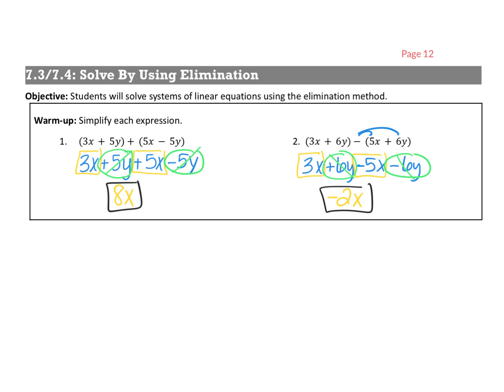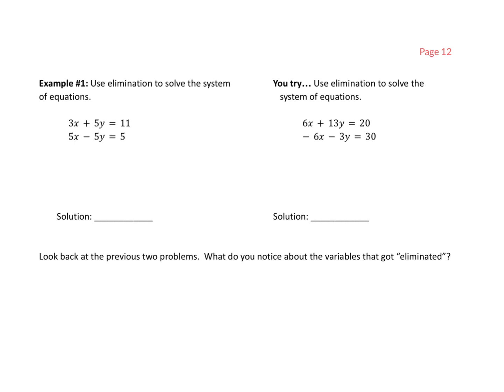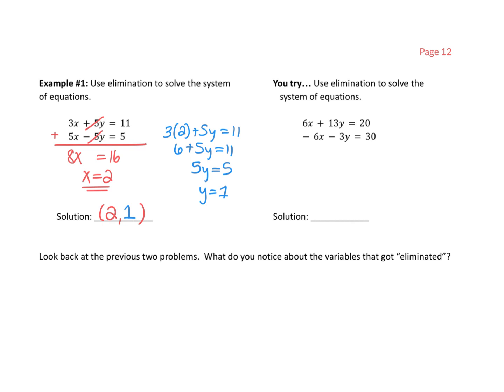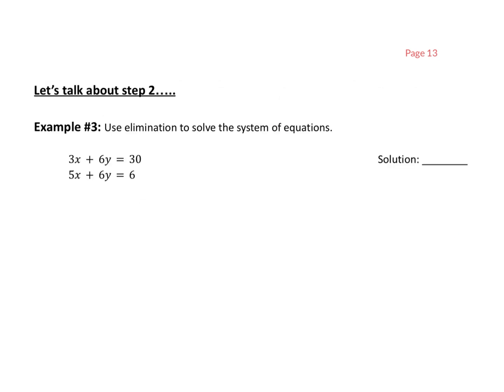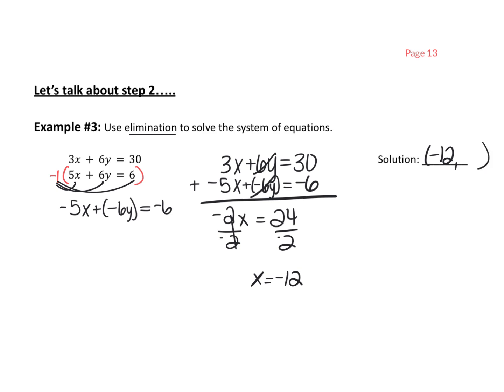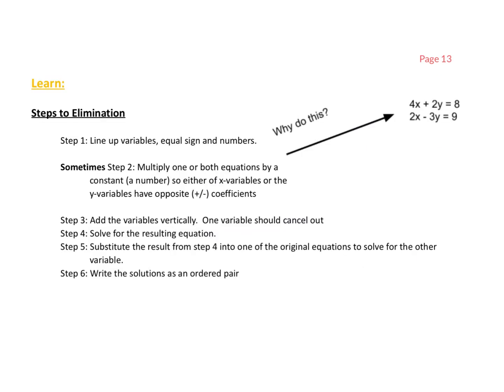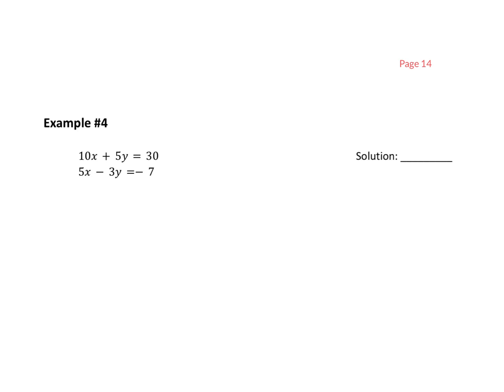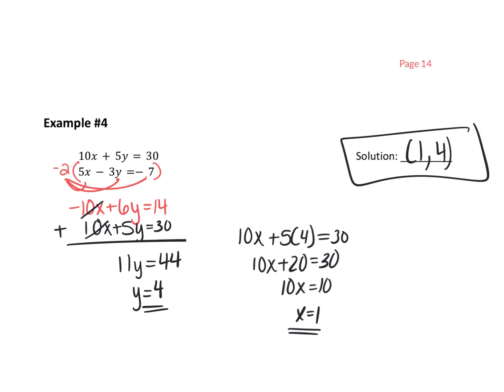System of Equations: Elimination Method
This video lesson teaches you how to use the ELIMINATION method to solve a system of equations.